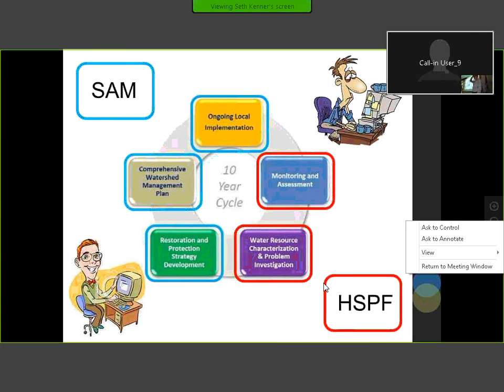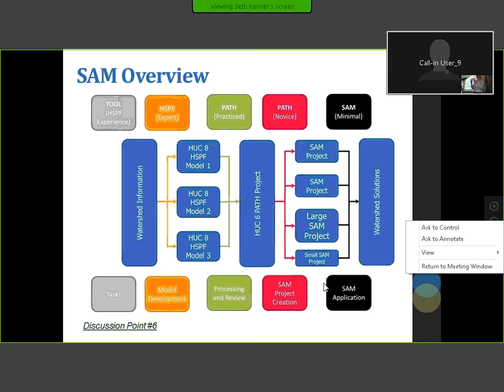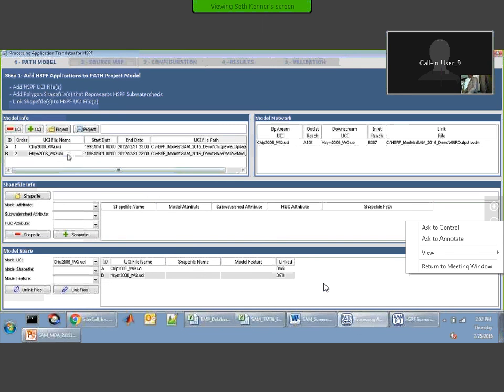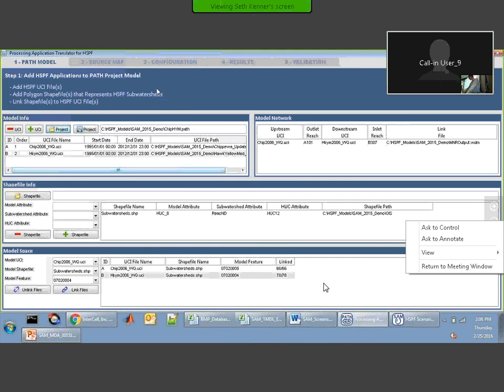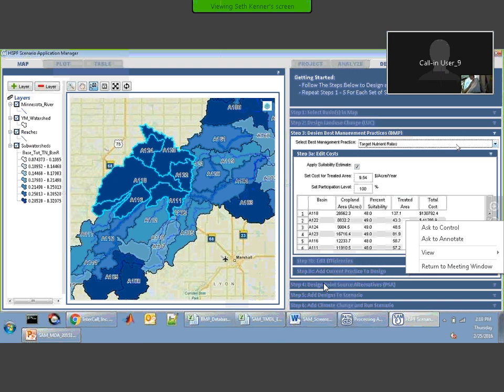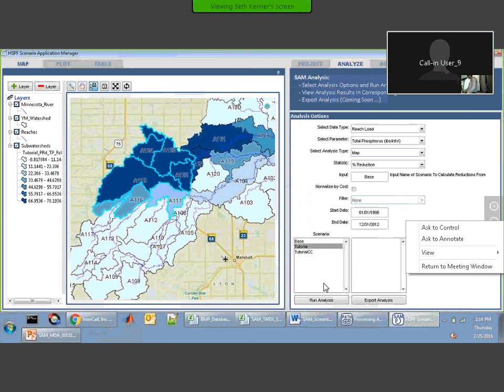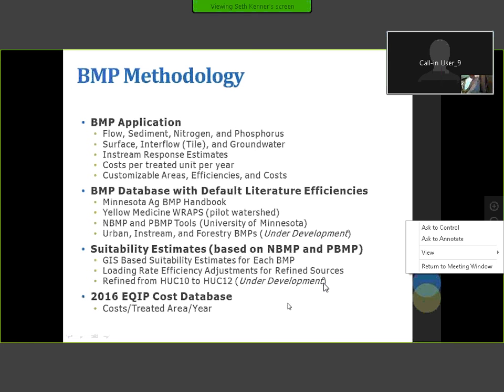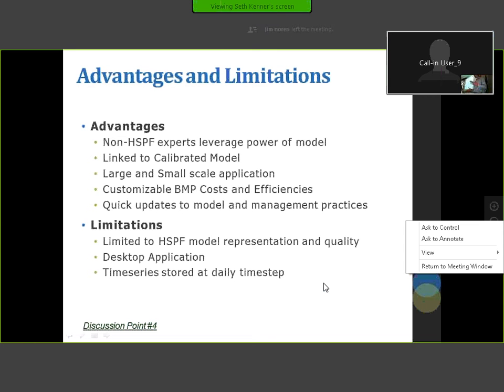HSPF-Scenario Application Manager (SAM)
Seth Kenner and Jason Love, RESPEC, discuss the development and use of the HSPF-Scenario Application Manager (SAM), including a demonstration using the Yellow Medicine Watershed.